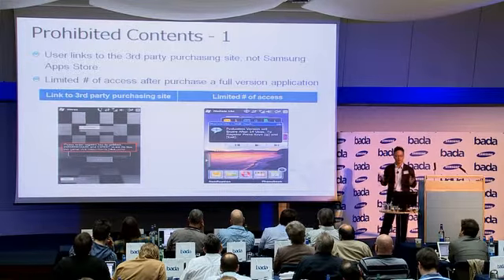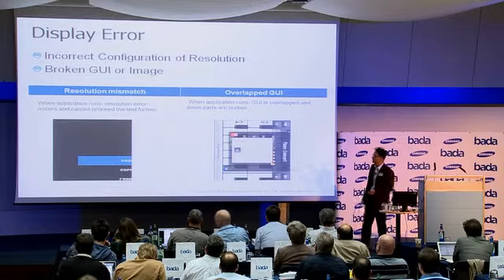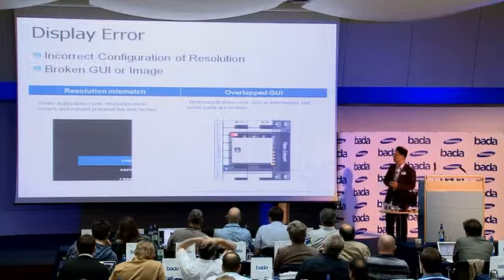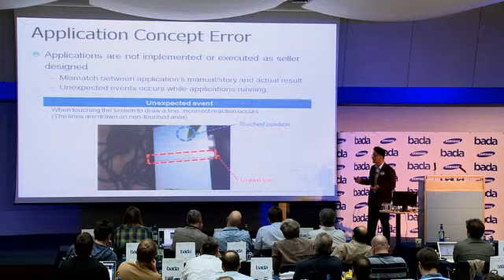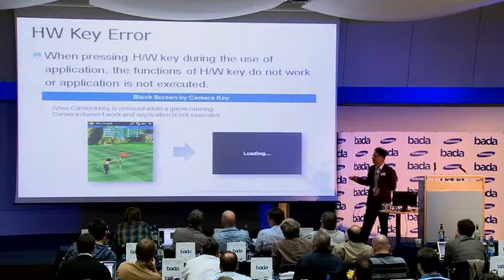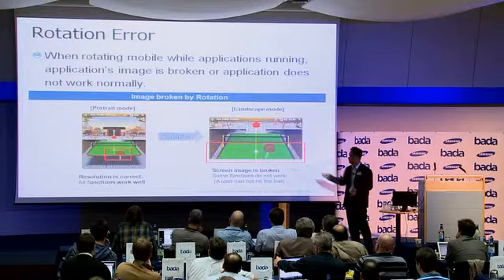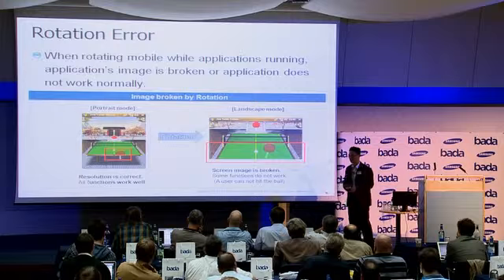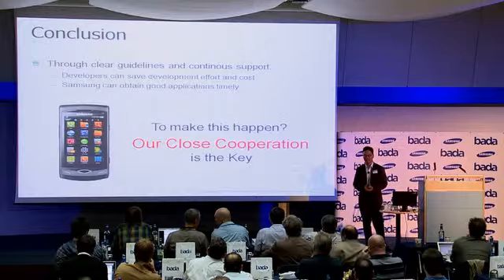Introduction of application certification (2 of 2) -- Samsung bada London Developer Day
Presented by Taegu Lee, this video consists of footage from the recent bada London Developer Day. The presentation covers the certification criteria and how to avoid the most frequent errors encountered during certification of bada applications.